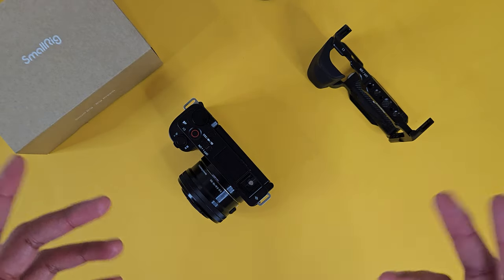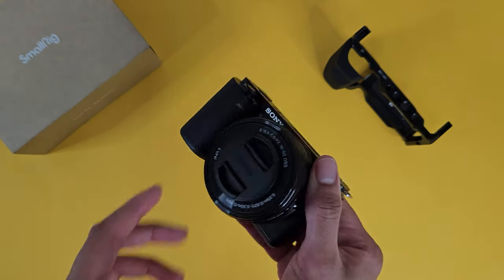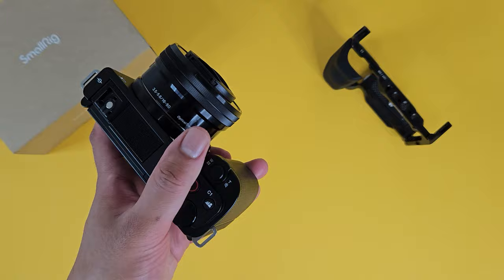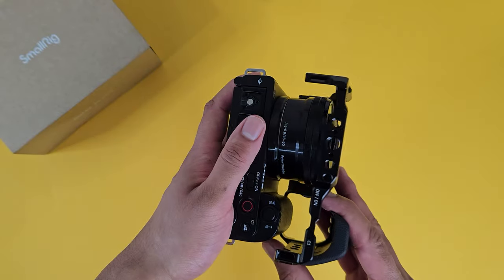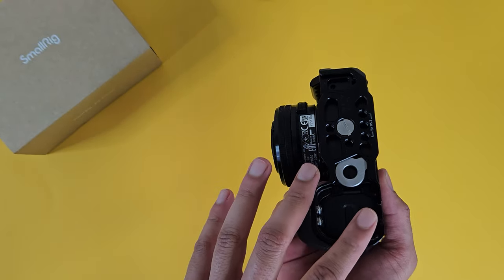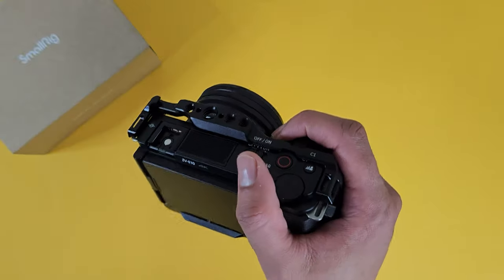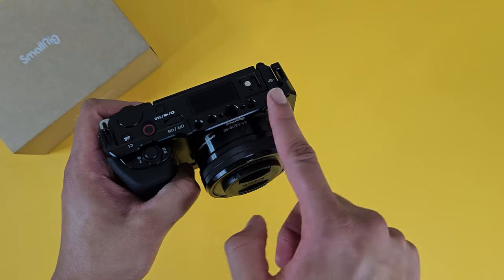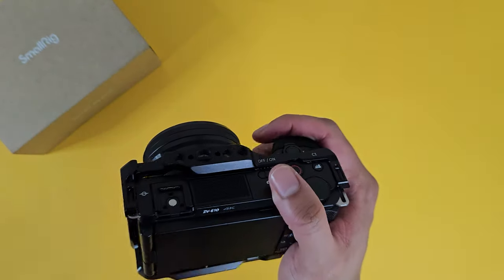Sony ZV-E10 Cage Plus Grip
Hey what's good, Prashil here with my take on the SmallRig cage +grip for the Sony ZV-E10 camera. This great little cage offers enhanced durability, along with better ergonomics thanks to the extended grip.

This is a fantastic accessory for your ZV-E10 !